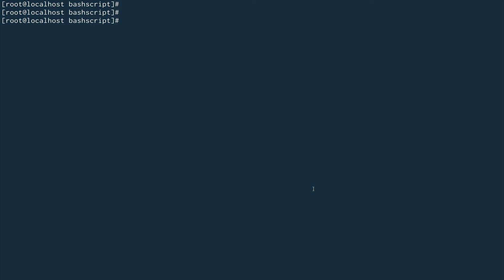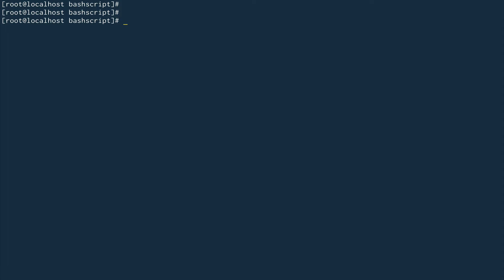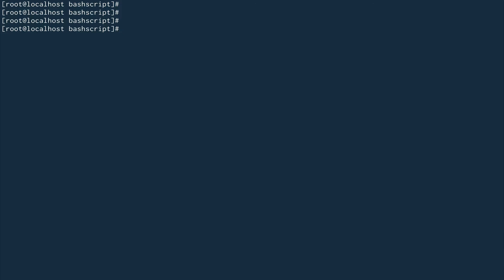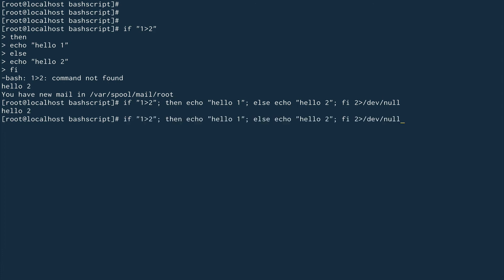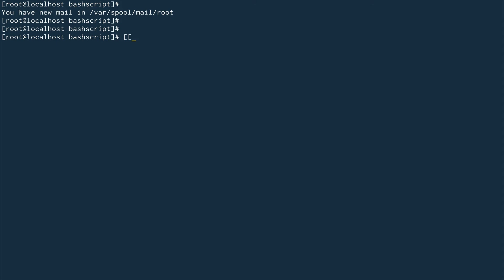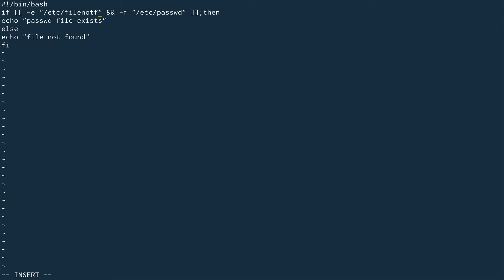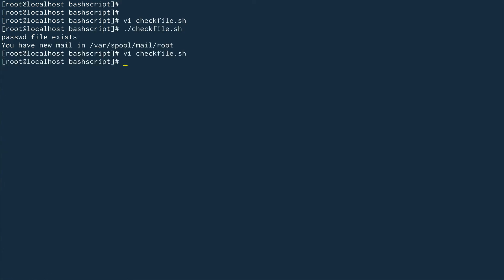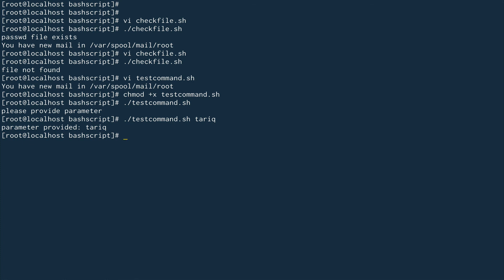Bash Shell Scripting|File descriptors|If-then-else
In this video we continue with our course and look into file descriptors and conditional operators if-then-else in bash scripting